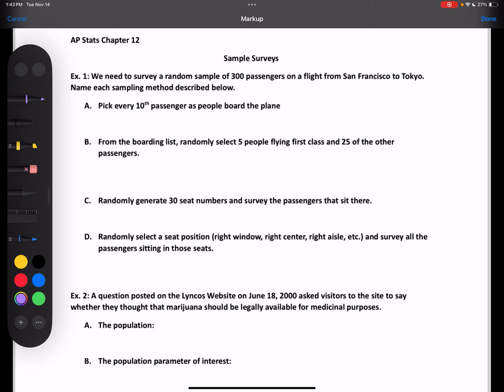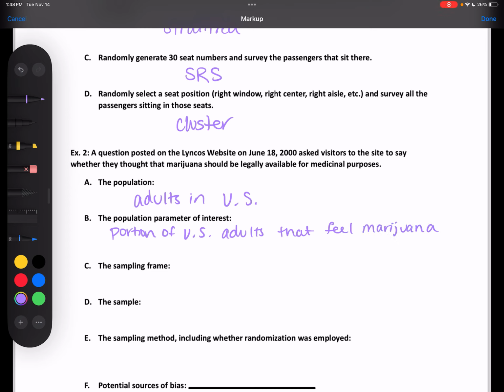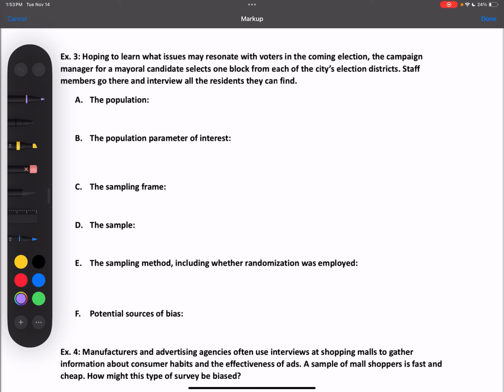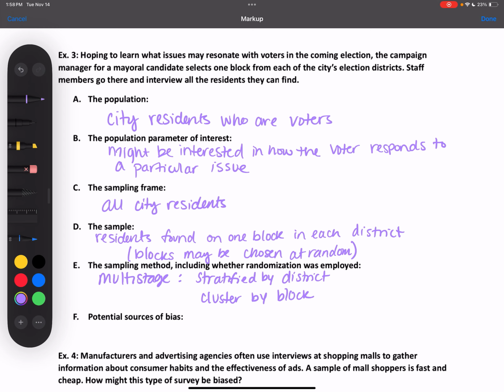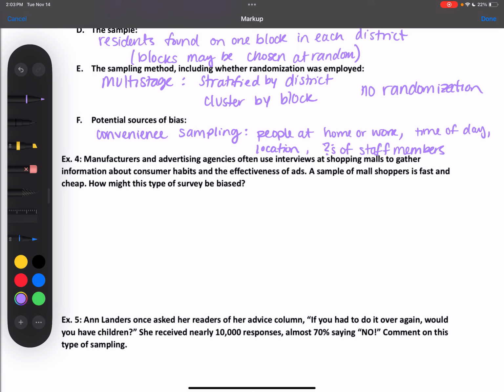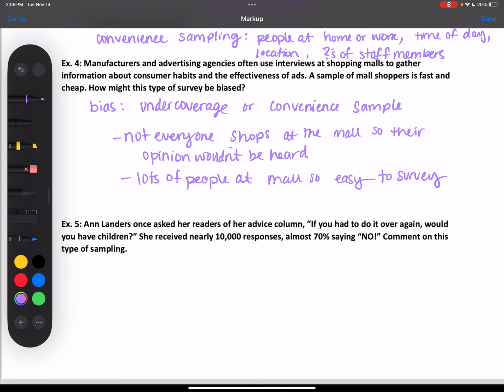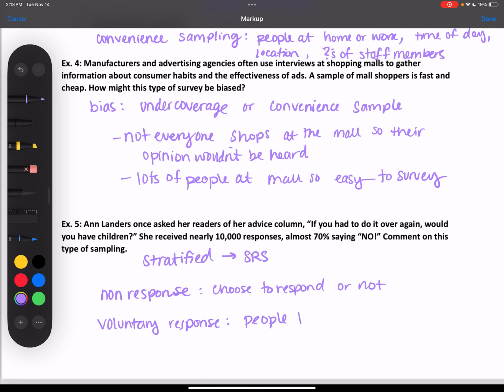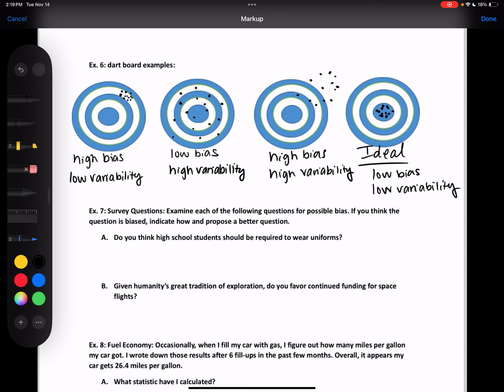AP Stats Ch 12 Sample Surveys Examples part 1